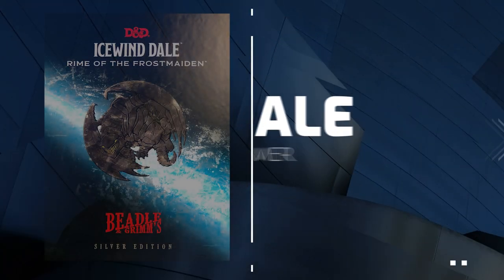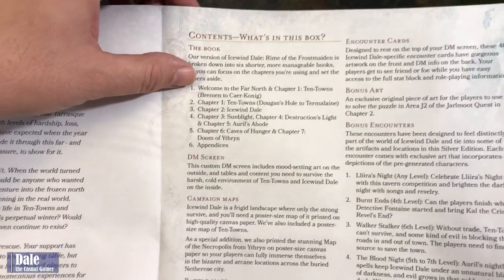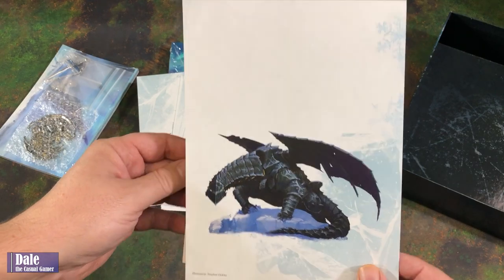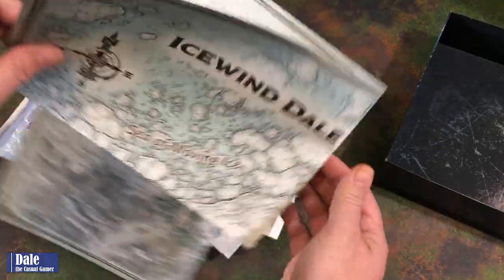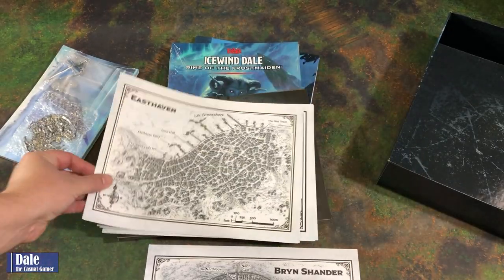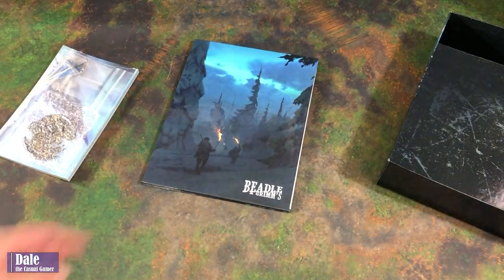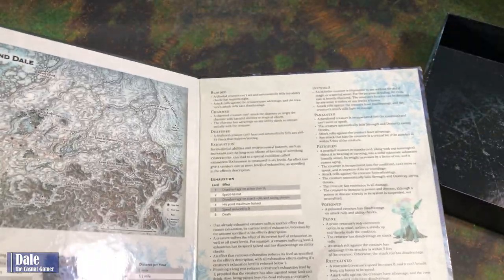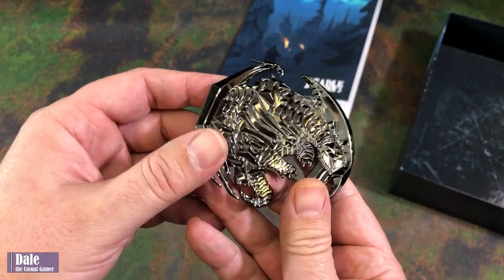BEADLE & GRIMM'S Silver Edition for D&D ICEWIND DALE Rime of the Frostmaiden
WARNING: Unboxing with possible visual spoilers.

IN THIS VIDEO: An unboxing and look at the components from BEADLE & GRIMM'S Silver Edition for D&D's Icewind Dale Rime of the Frostmaiden.